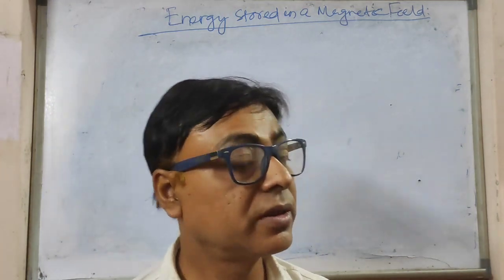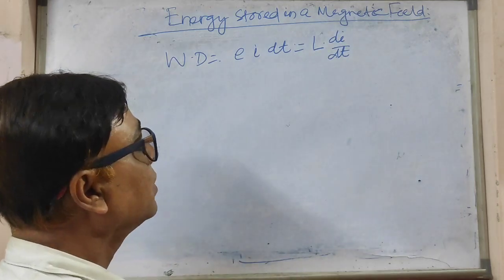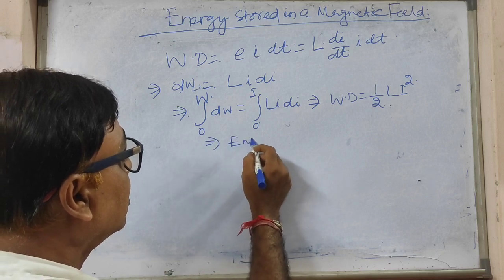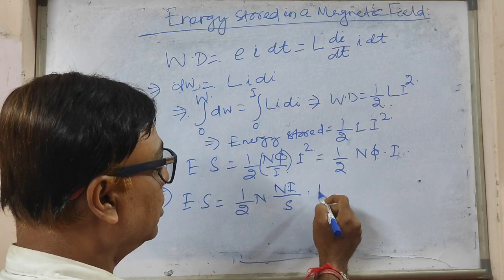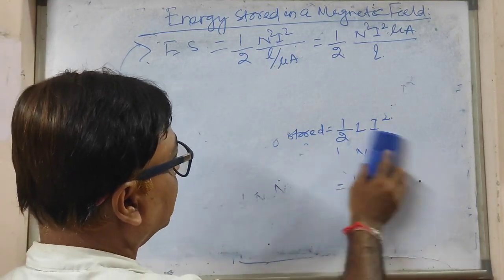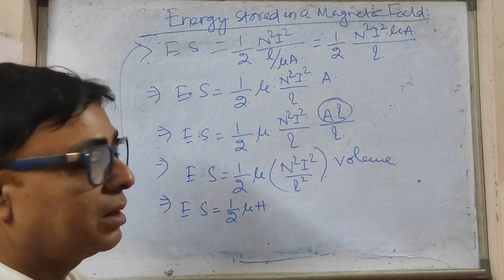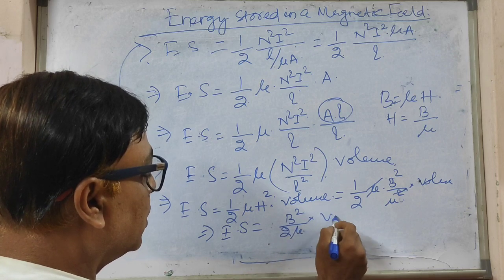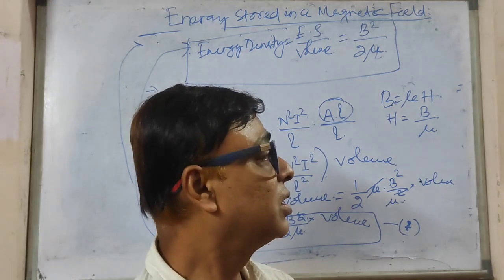energy stored in the magnetic field and energy density